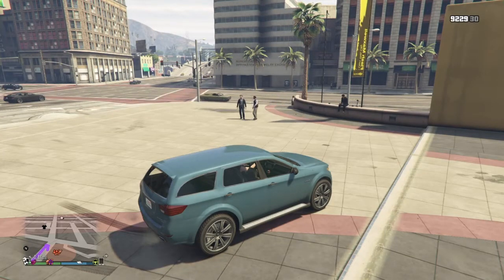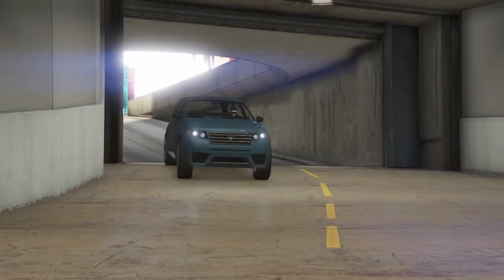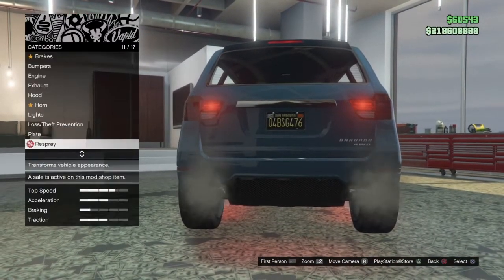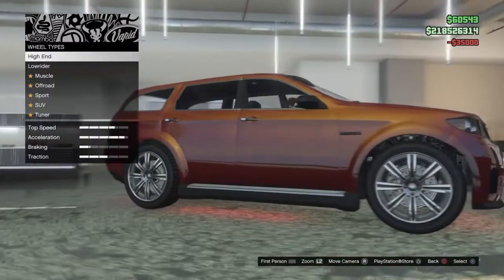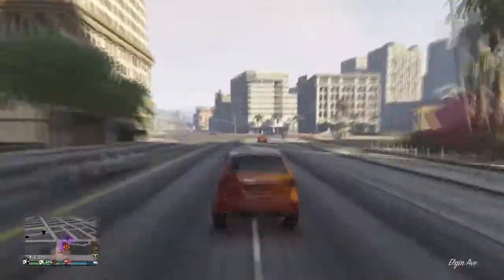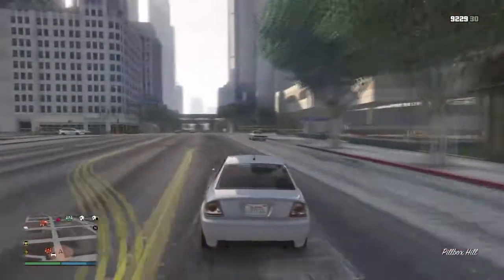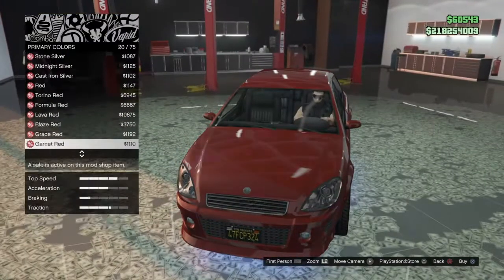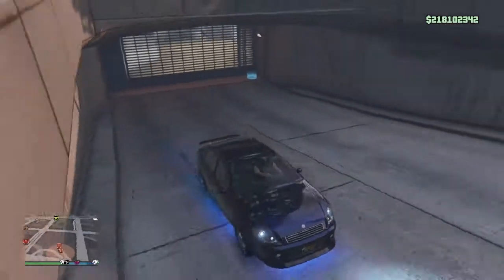STEALING CARS AND MAKING THEM LOOK PERFECT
IN THIS VIDEO I WILL BE GOING TO 2 RANDOM CARS AND TAKING THEM TO MY GARAGE AND MAKING THEM LOOK PERFECT.